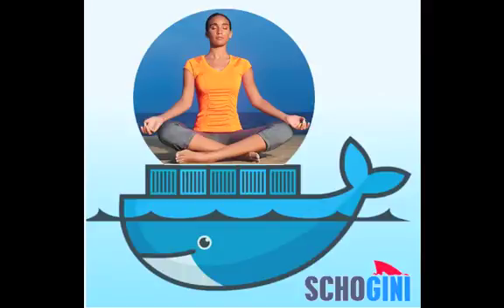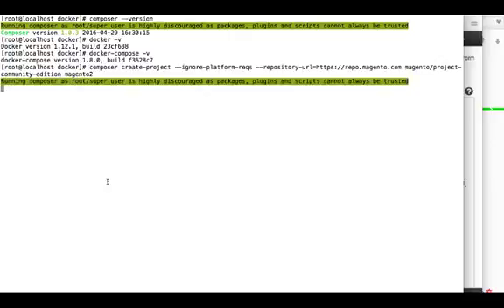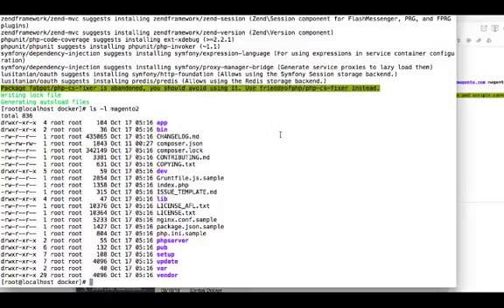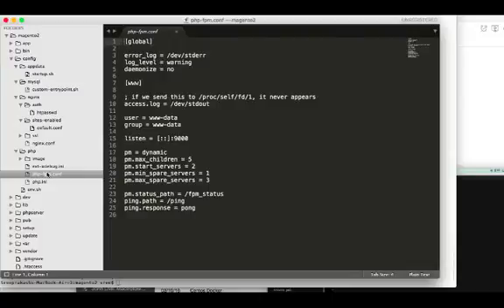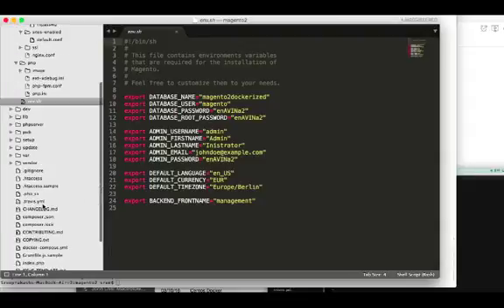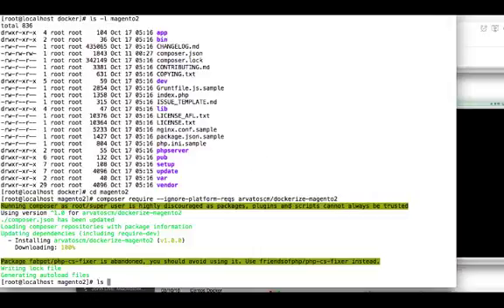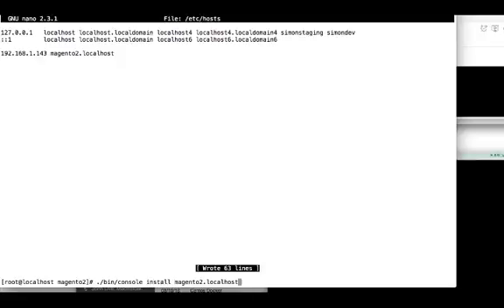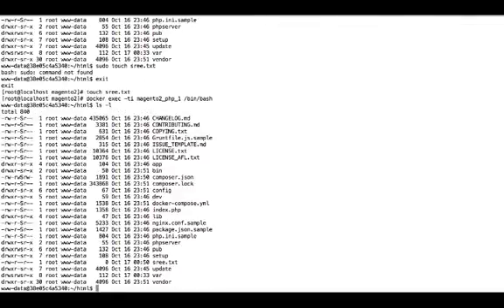MicroClass - 1 Docker Containers Running Magento 2 as MicroServices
Here is the containerised implementation of Magento2 using Docker.